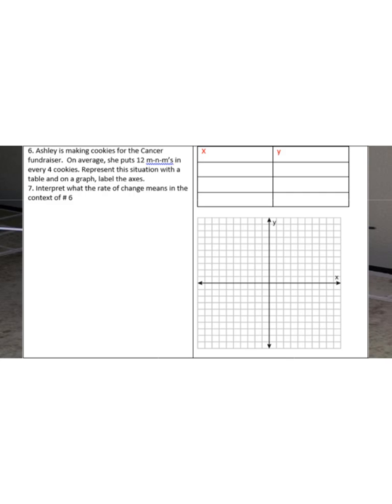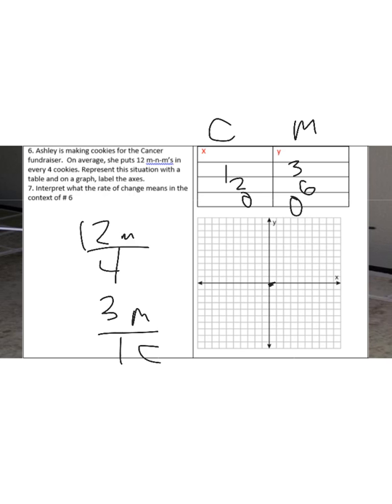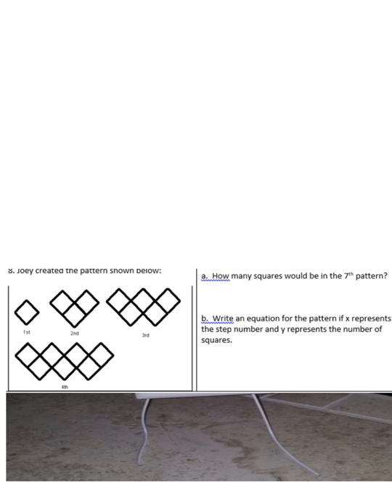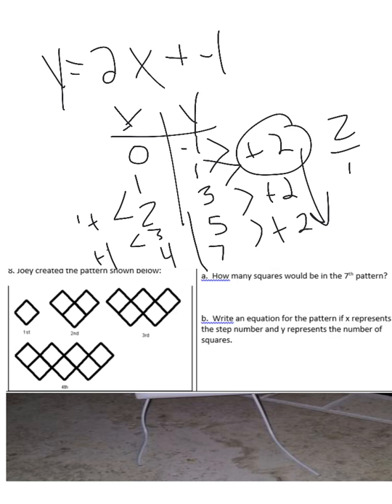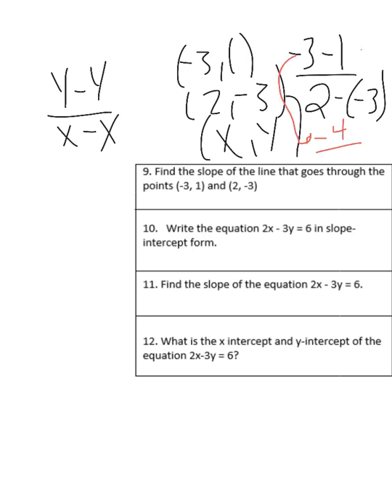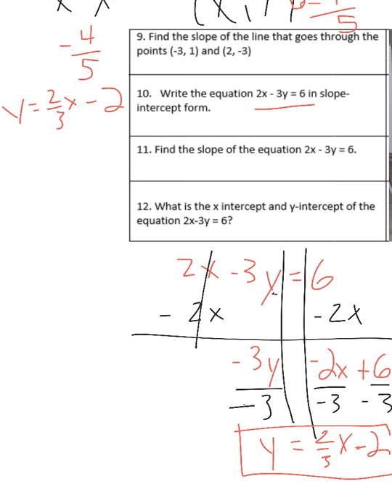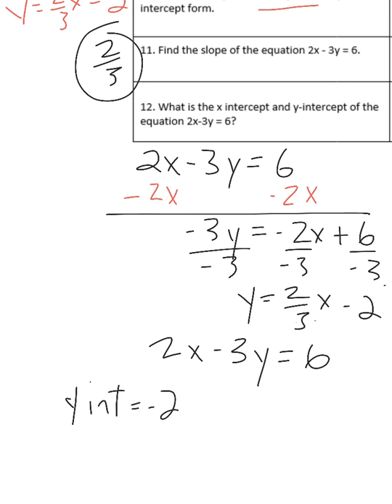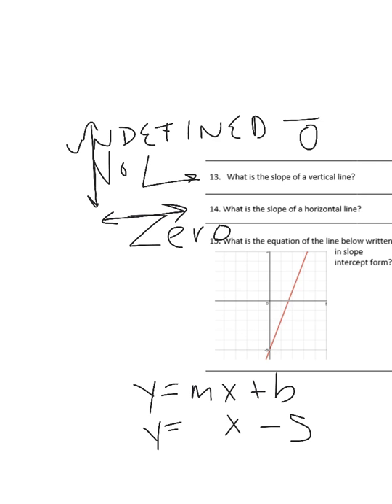Linear functions study guide review part 2